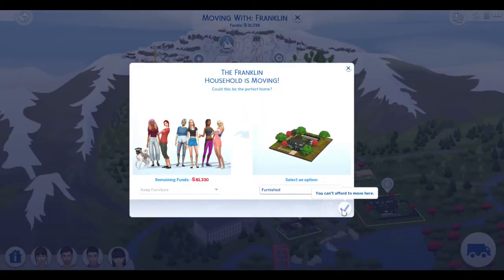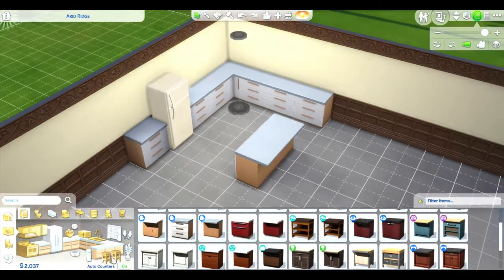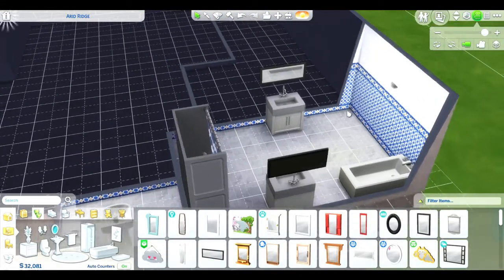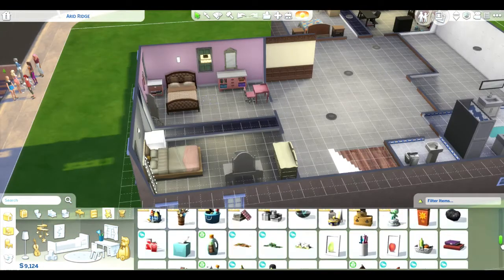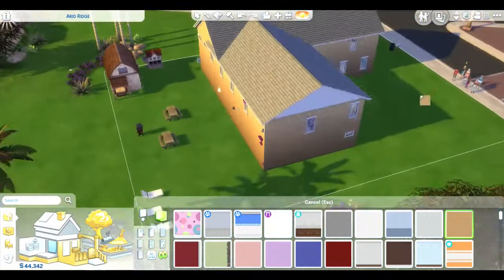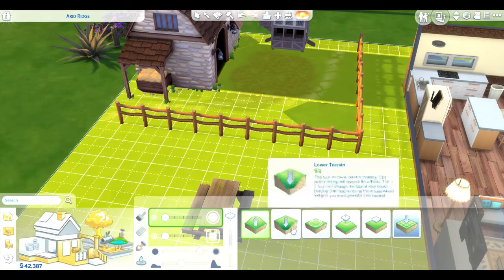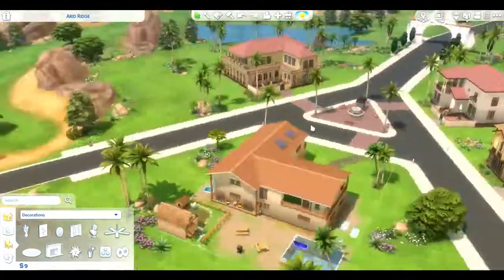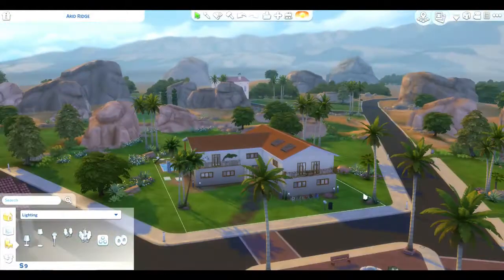CAS challenge family house speed build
I went in later after the 1.80 update and changed the color of the windows and some other stuff to match better. Also added the pillars to the second balcony that I somehow initially forgot lol.

sbc: 510